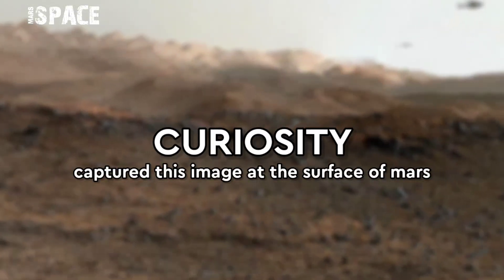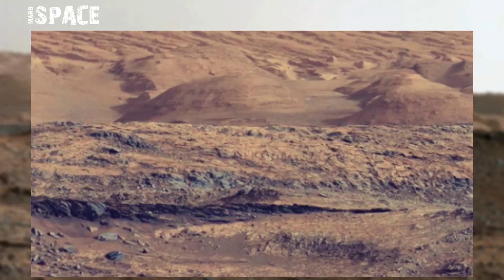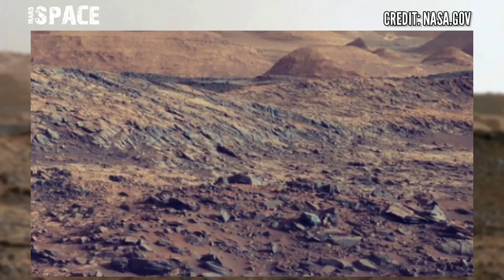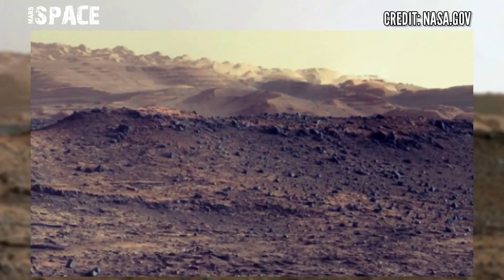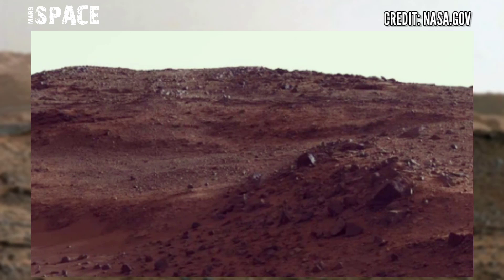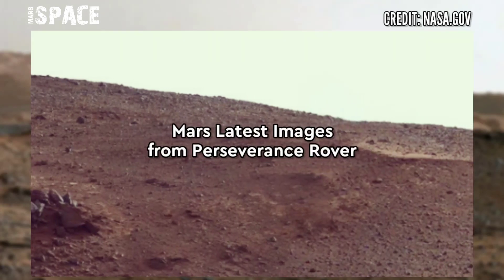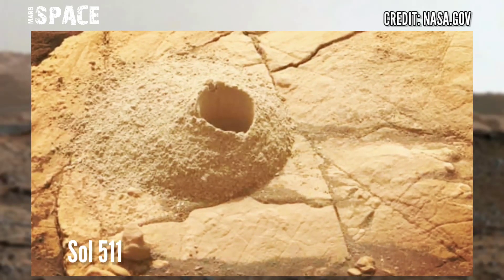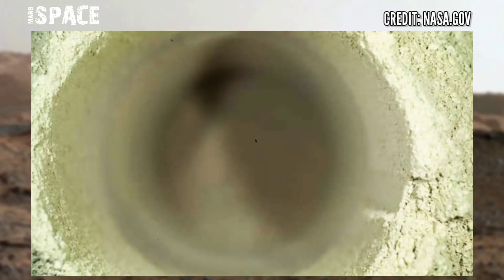NASA's Mars Curiosity Rover capture images of alluring martian geology ahead on Mars: Perseverance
NASA's Mars Curiosity Rover capture images of alluring martian geology ahead on Mars: Perseverance Rover

in this video we have shown new images from curiosity mars rover and new picture from mars 2020 mission captured from mars rover with latest images of mars from NASA's Perseverance rover of its mission.

Credit: NASA.GOV
NASA/JPL-Caltech